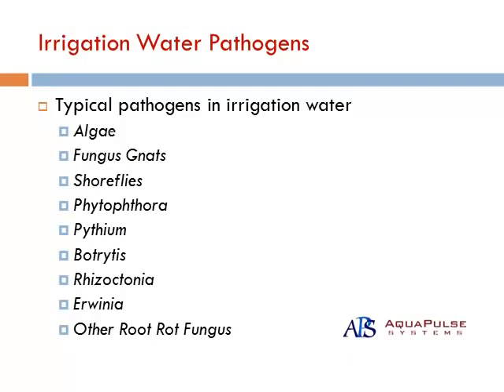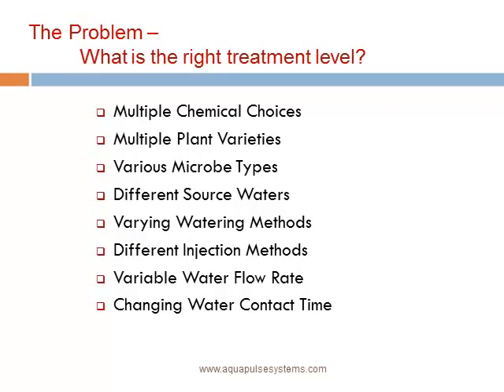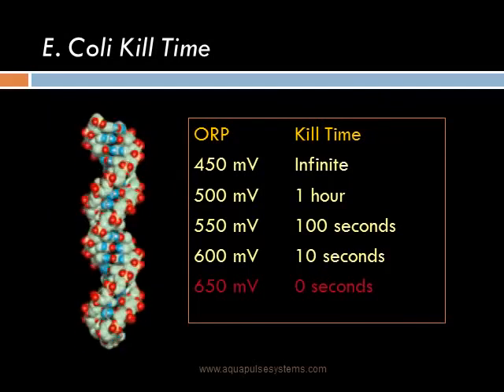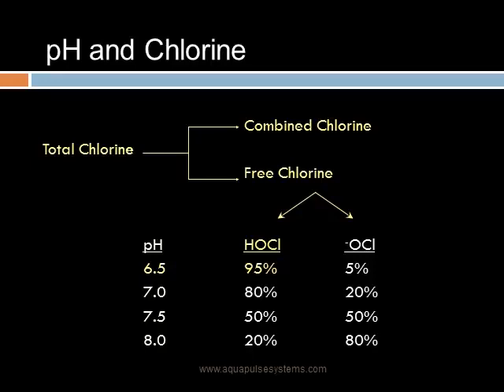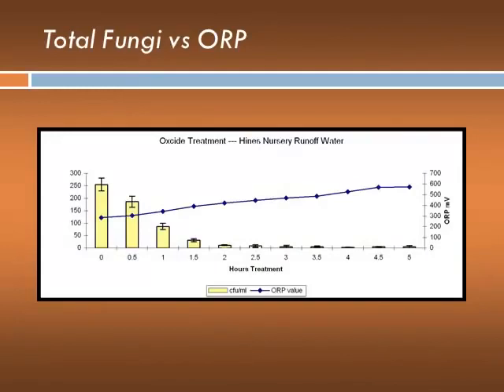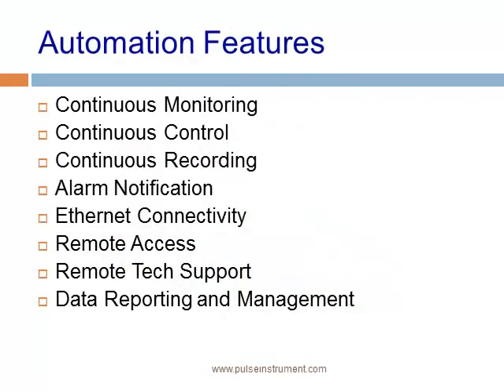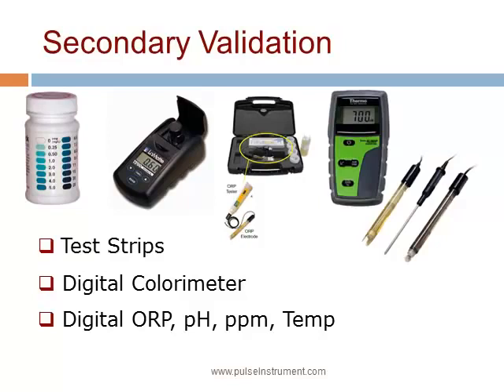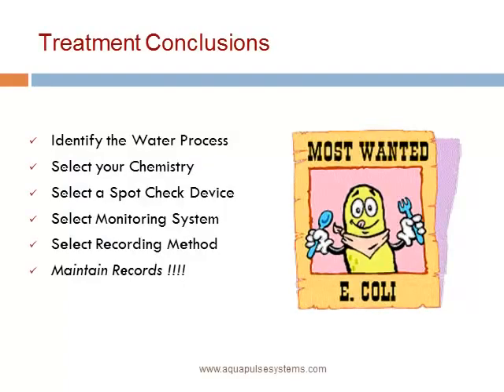ORP Oxidation Reduction Potential